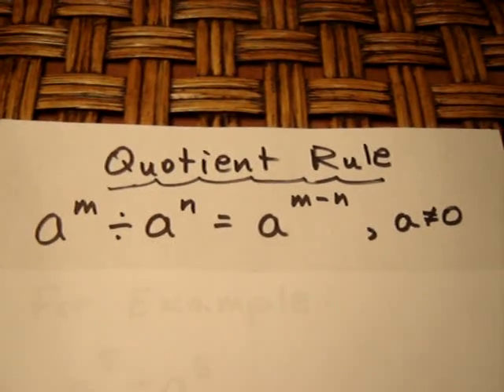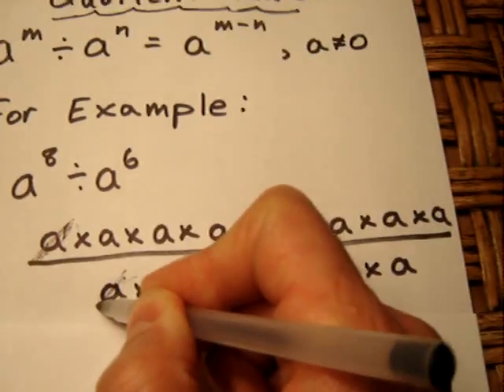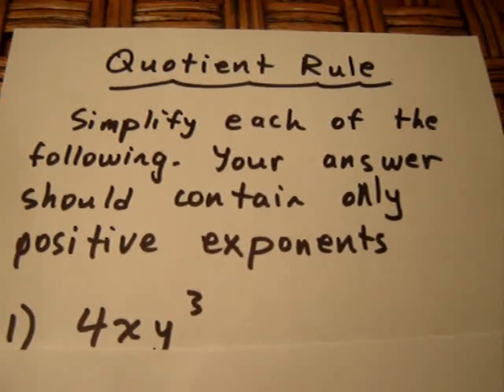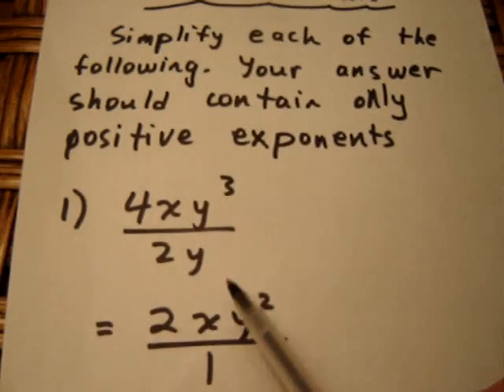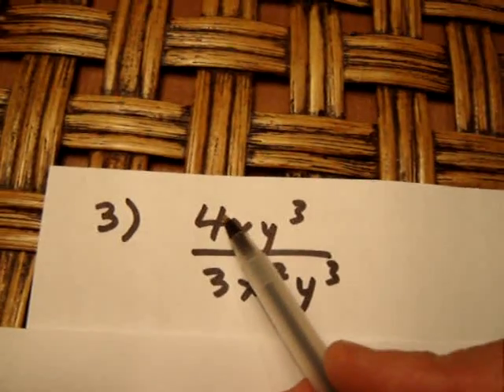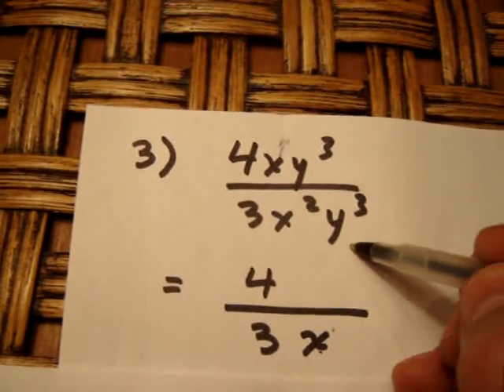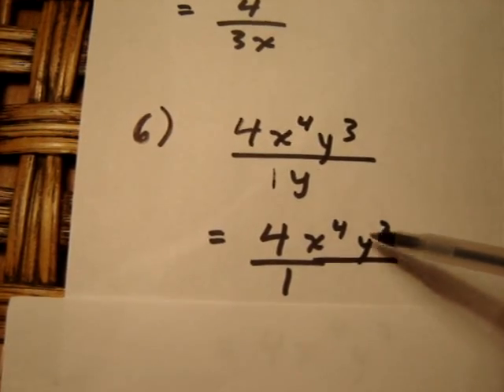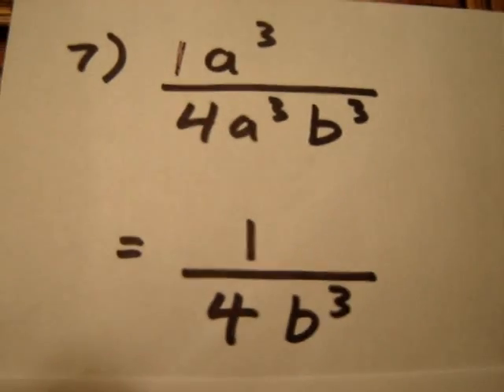* Simplifying an expression using the quotient rule of exponents